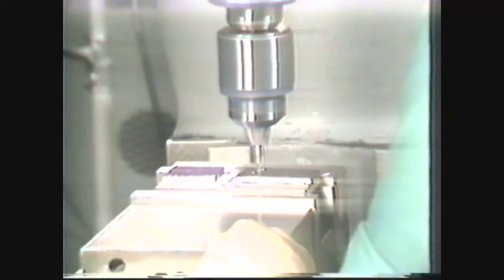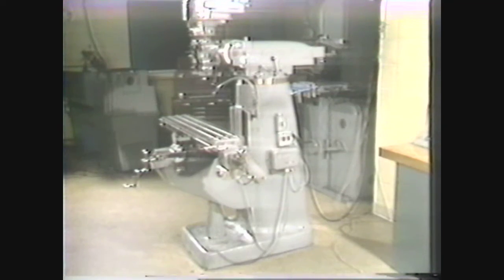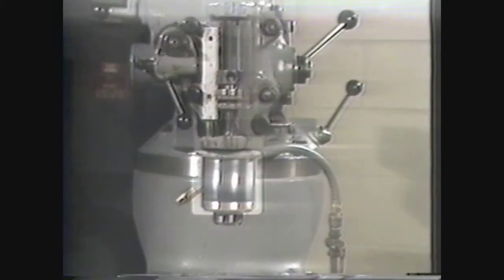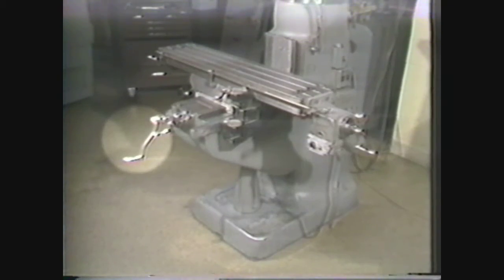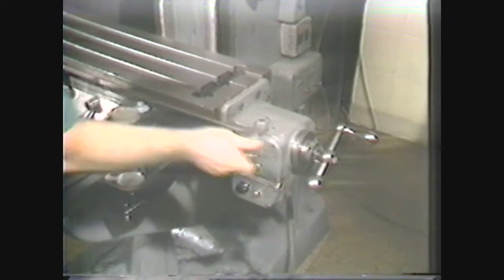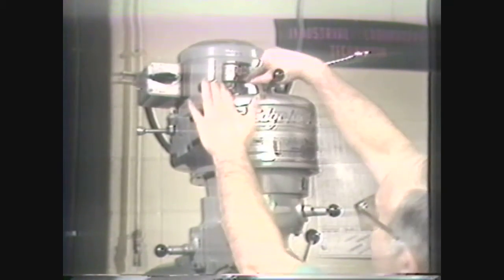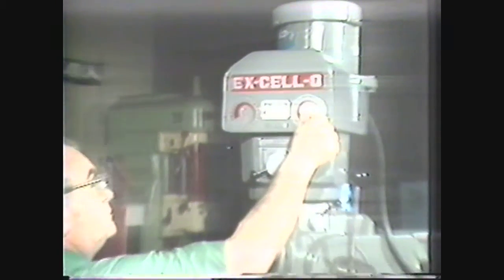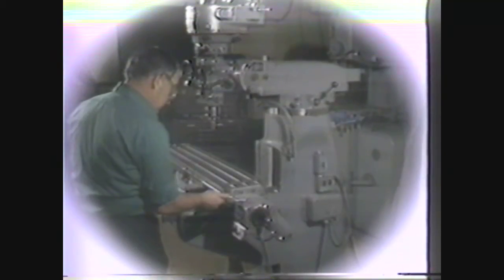Machine Technology IV Lesson 1 Identication of Parts and Operation of Vertical Milling Machine